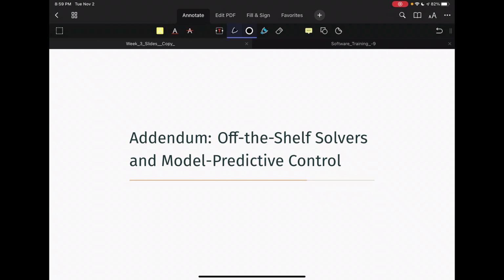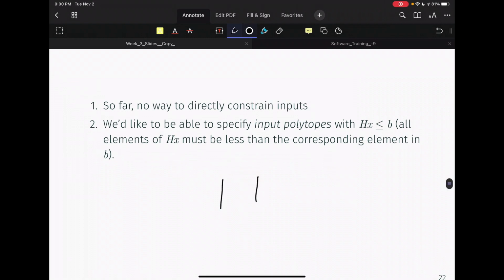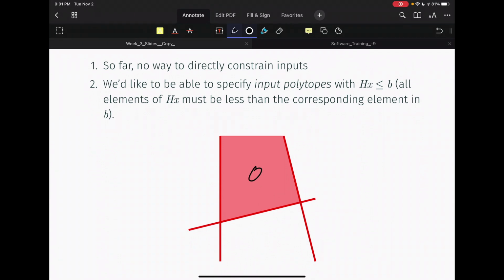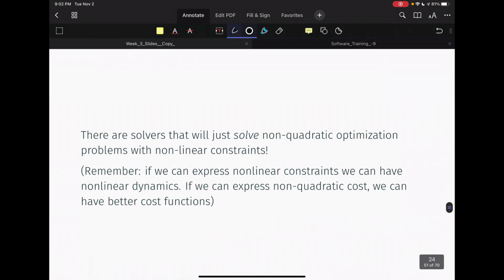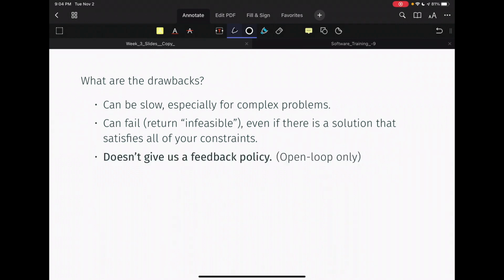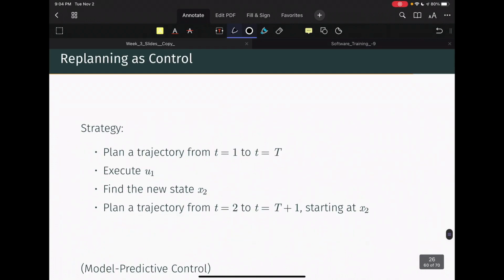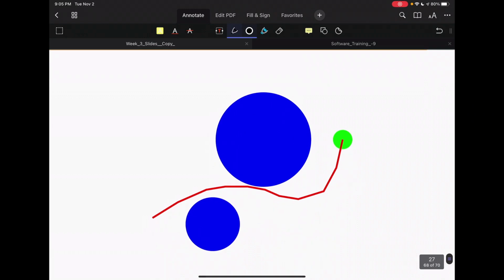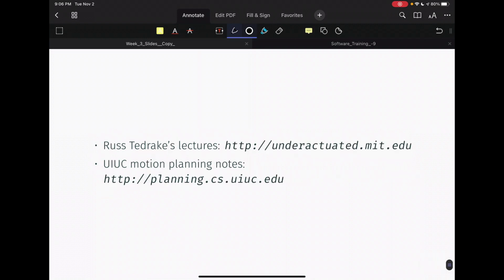Model Predictive Control And Optimization | Robotics 7 - 3 | Software Training Fall 2021